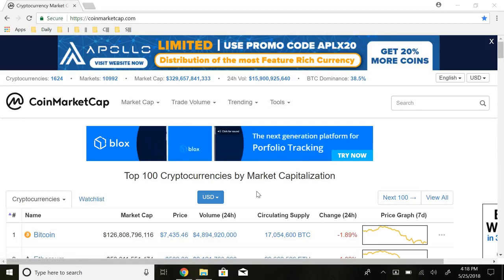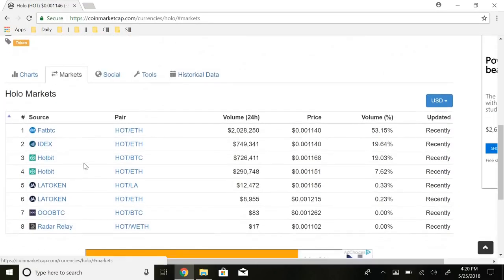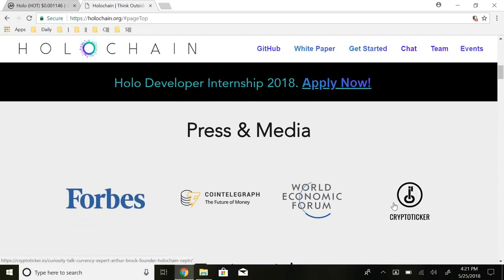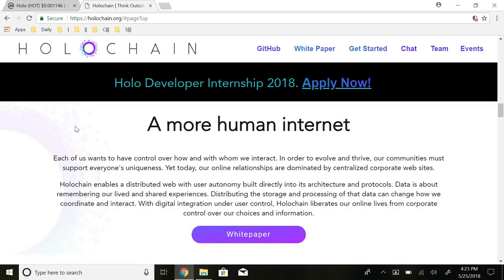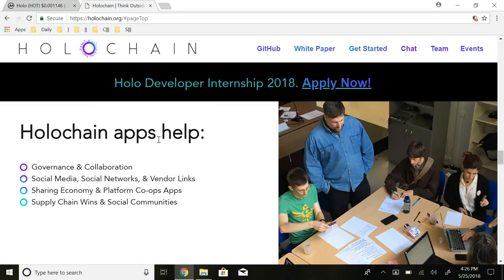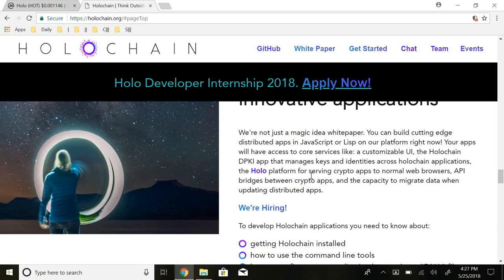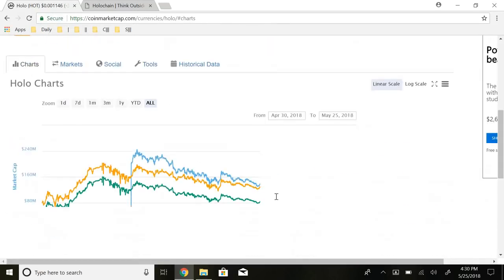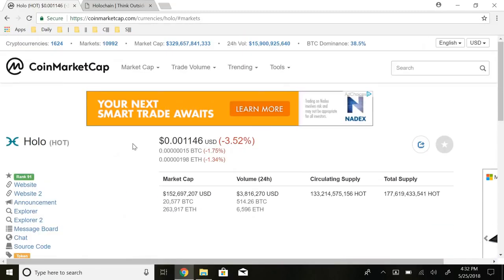Coin Reviews Holochain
bitcoin price prediction for june, july, & august 2018 price prediction for summer and 2019

Welcome to First Tech Update! Along with that we also offer premium training programs, consulting services, & social media marketing services. If you're looking to start your own business, become an entrepreneur, Subscribe today to learn tips and tricks on how to build wealth as well as how you can start your own online business.

shopping from amazon